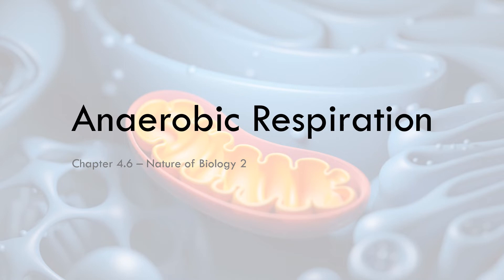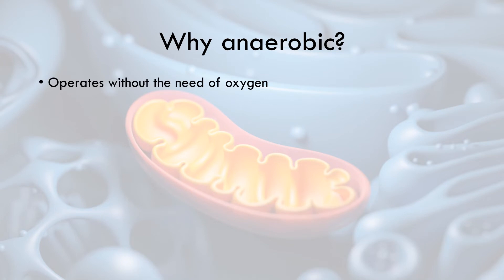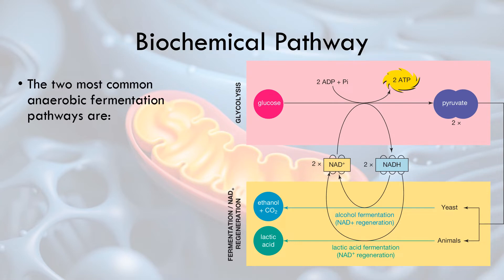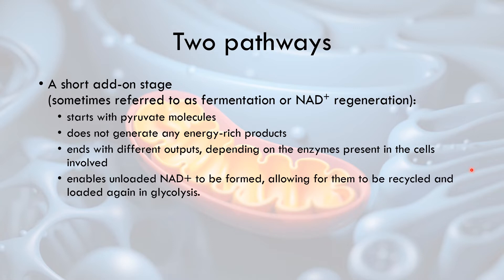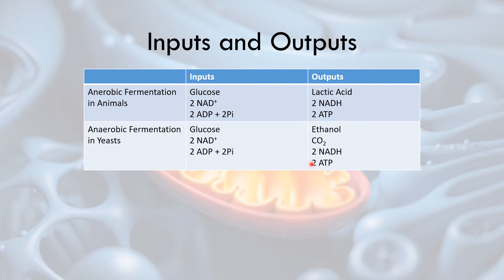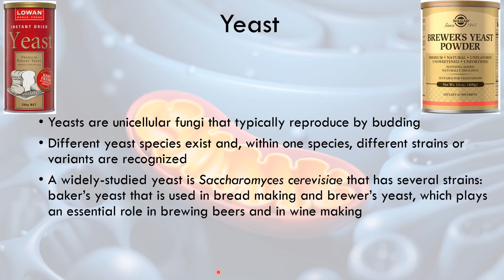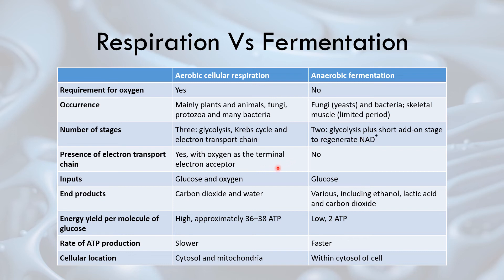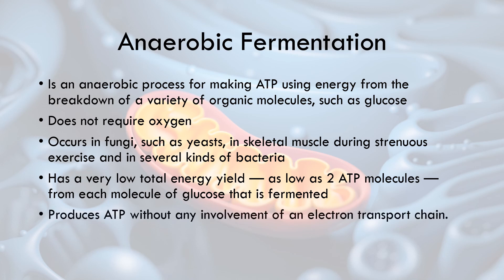4.6 - Anaerobic Respiration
This PowerPoint works through Chapter 4.6 of your Nature of Biology textbook.